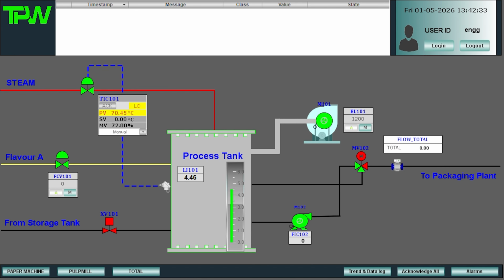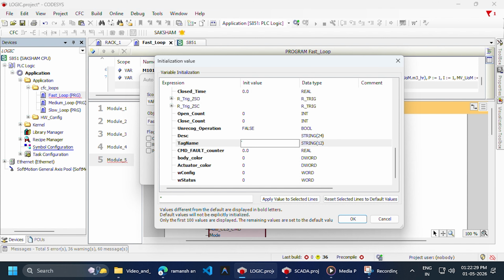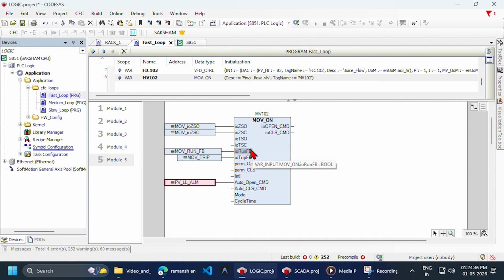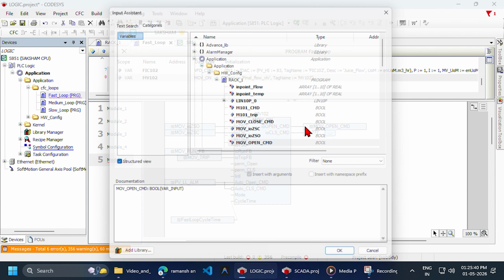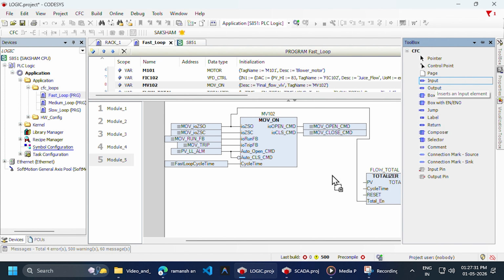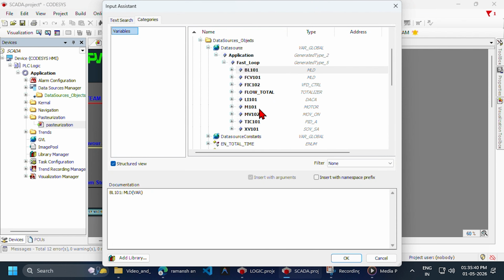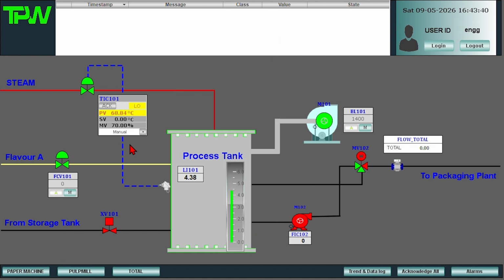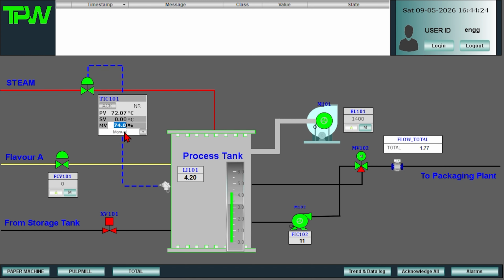05-MOV Interlock Logic | Process Safety Tutorial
In this video, we implement MOV diversion logic, safety interlocks, and production totalization using CODESYS.

Topics Covered:
✔ MOV Block Logic
✔ Safety Interlock
✔ Temperature Based Diversion
✔ 3-Way Valve Control
✔ Totalizer Configuration
✔ Flow Totalization
✔ SCADA Visualization

Process Logic:
• If temperature falls below 71°C, juice is diverted back to the tank
• If temperature exceeds 72°C, juice flows toward packaging
• Total production is calculated using the flow meter

Simulation Included:
• Diversion Valve Operation
• Temperature Fault Condition
• Production Counter Reset

Useful For:
• PLC Programmers
• SCADA Developers